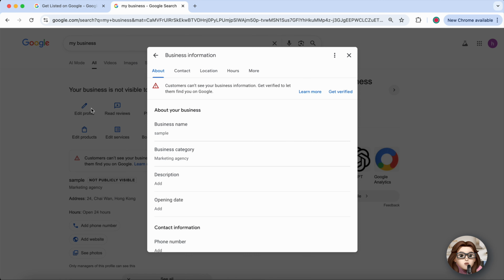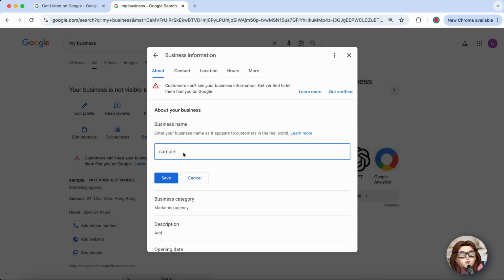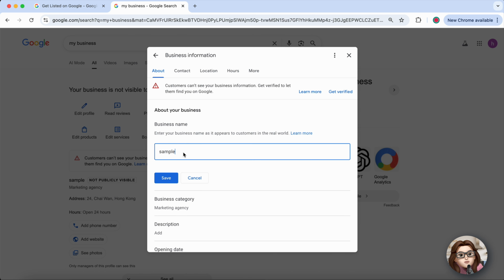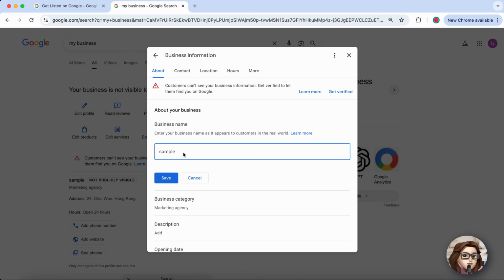How to Change Your Google Business Profile Name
In this video, you’ll learn how to change your Google Business Profile name quickly and correctly using the latest 2025 interface. Whether you’ve rebranded, moved locations, or simply want to make your business name more professional and SEO-friendly, this tutorial will walk you through every step to ensure your new name appears properly on Google Search and Google Maps.

Your Google Business Profile (formerly Google My Business) is often the first thing potential customers see when searching for your brand online. That’s why having the correct and optimized name is so important — it directly affects your local ranking, brand consistency, and customer trust.

In this step-by-step tutorial, we’ll cover:
✅ How to log in and access your Google Business Profile from Search or Maps
✅ How to edit your business name safely without losing verification status
✅ What types of name changes are allowed under Google’s guidelines
✅ How to avoid violations that could cause suspension or loss of visibility
✅ How long it takes for your new name to appear across all Google platforms

We’ll also talk about Google’s business name policies, which prevent keyword stuffing or misleading edits. For example, if you own a café, you can include “Blue Moon Café” — but not “Best Coffee in New York City Blue Moon Café.” Following these rules helps keep your listing professional and ensures faster approval.

You’ll also learn some insider tips for optimizing your new business name for local SEO — such as including clear identifiers like location, service type, or brand keywords (if appropriate). For example, “Urban Fitness Studio – Delhi” performs better than “Urban Fitness” alone when it comes to search visibility.

Finally, we’ll explain what to do if your new name isn’t updating, including how to request a manual review or contact Google Business support for assistance.

By the end of this video, you’ll have a properly updated and optimized business name that appears consistently across all Google platforms — helping you attract more clicks, customers, and trust.

This video shows you How to Change Your Google Business Profile Name Easily! Watch this Video till the end to learn How to Change Your Google Business Profile Name.

Were you able to figure out How to Change Your Google Business Profile Name? Share this with your friends who want How to Change Your Google Business Profile Name.

Problem Solved in this Video-:

What Do you Think of How to Change Your Google Business Profile Name?